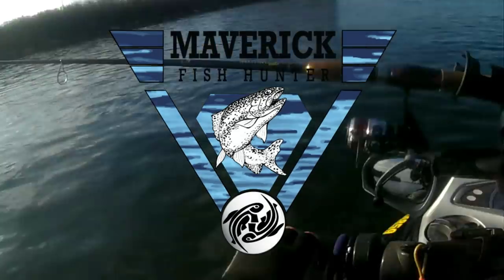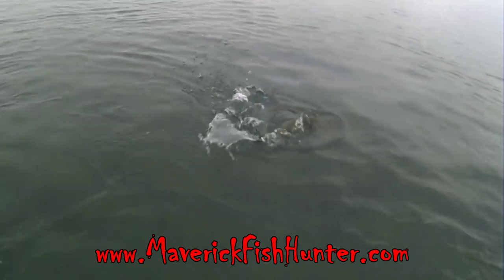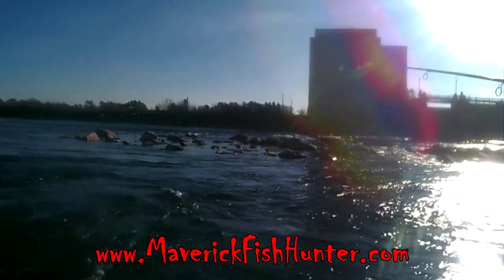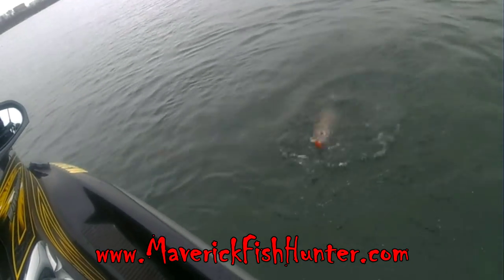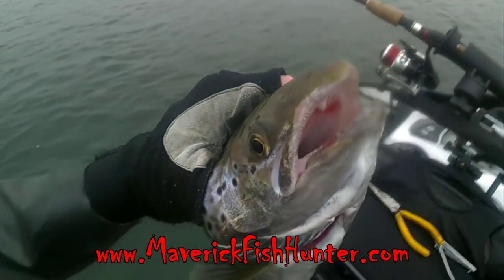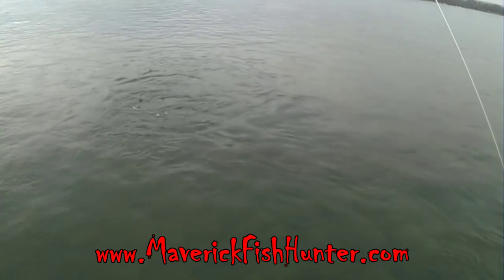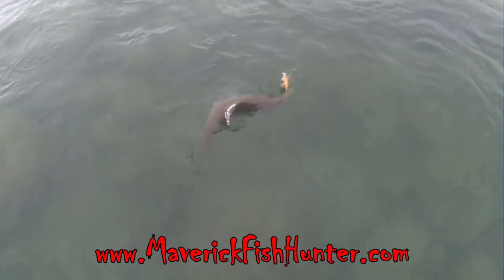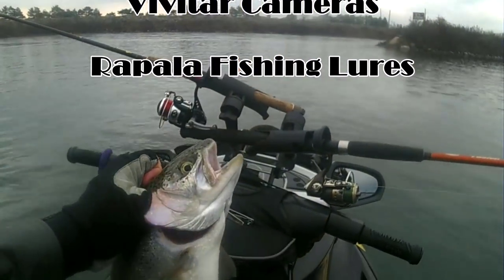Jet Ski fishing - PWC fishing - Late season Rainbow and Chinook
Jet Ski fishing - PWC fishing - Late season Rainbow and Chinook, fishing action Come see us at Maverick Fish Hunter for all your Jet Ski fishing or PWC fishing gear, our set up is easy to install, literally 10 minutes, no damage to your ski, transfer to another Jet Ski quickly, economical, best value on the market, and safe, our system will not slow you down getting out of the water like other systems do.

Maverick Fish Hunter is dedicated to the sport of PWC fishing or as some call it Jet Ski fishing. We have a TV Show called the same, Maverick Fish Hunter , and we write for a PWC magazine called Pro Rider where you can find our PWC fishing, camping and touring articles. You can also find all our TV Shows and videos

Or

Please feel free to subscribe to this YouTube channel, we normally don’t post more than a video per week so you won’t get assaulted by notifications and be sure to like the video, thanks and have a great day on the water.